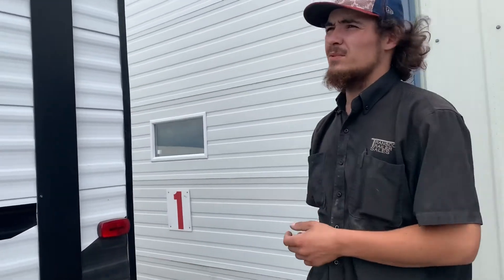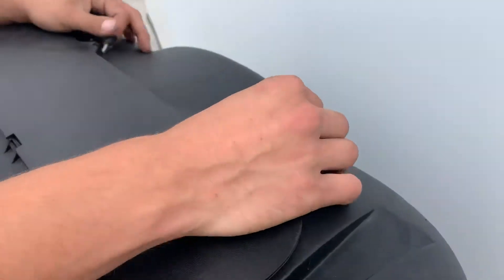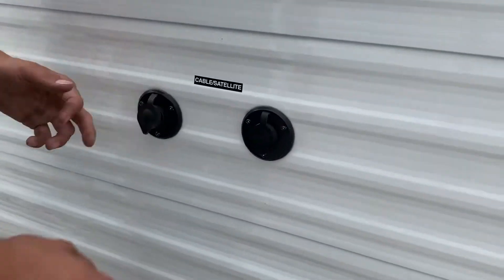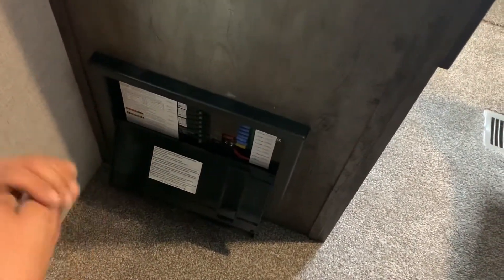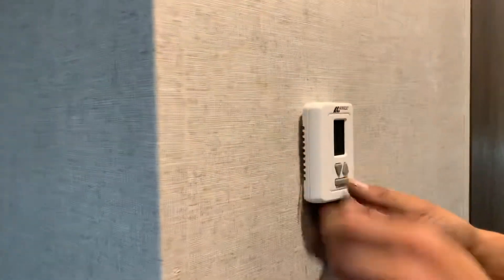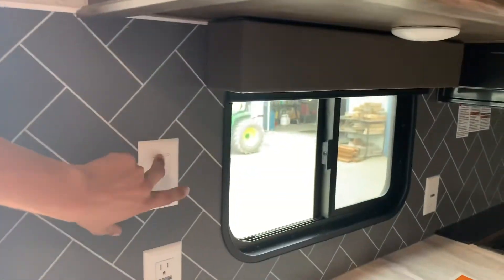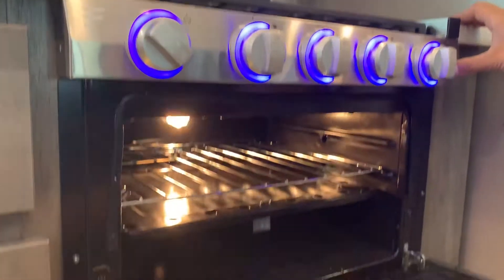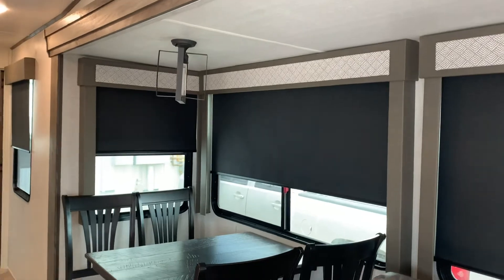Walk through video on a 2021 Wildwood 40FDEN